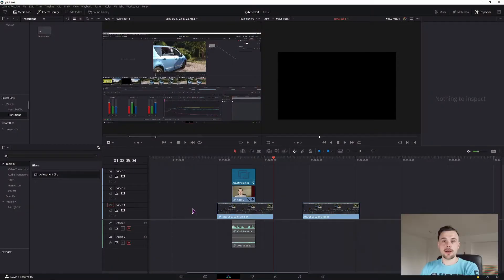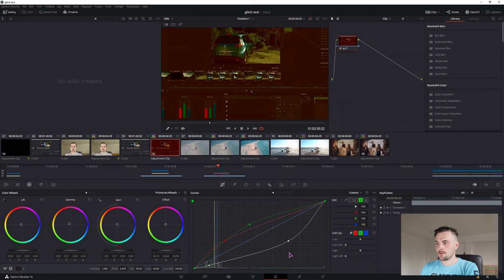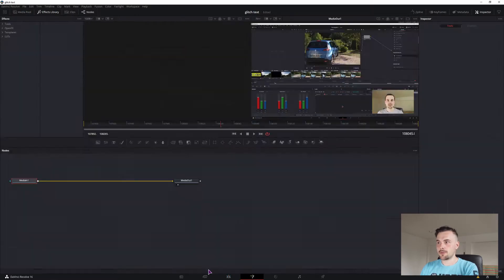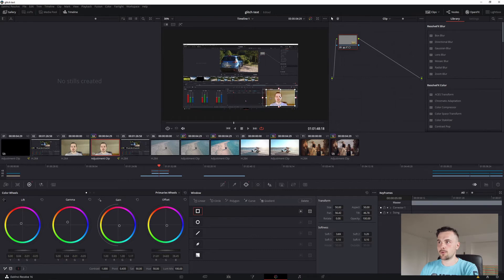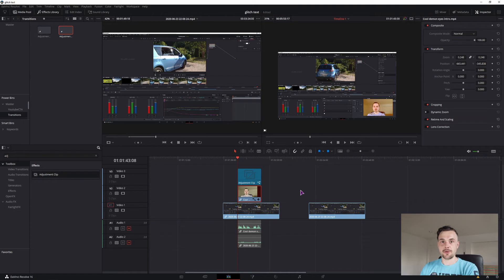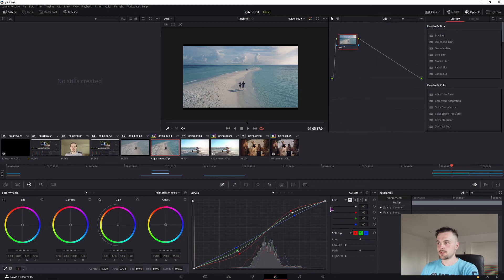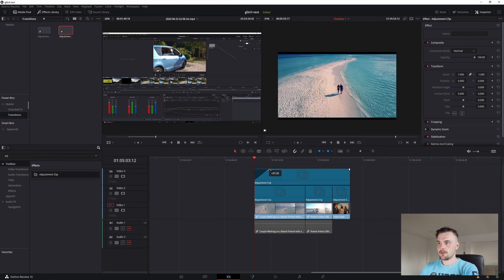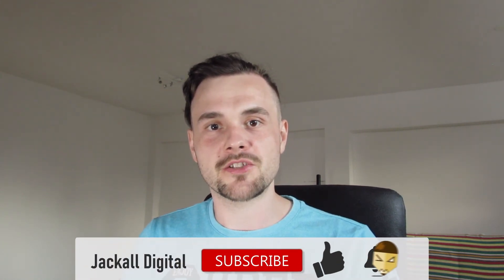How To Color Grade FAST | Adjustment Clip | DaVinci Resolve 16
Speed up your editing by color grading using adjustment clips in davinci resolve 16. You can do all sorts of crazyness and awesomeness in the adjustment clip without messing with your original footage which makes it super easy to make changes and most importantly you can make your own presets to reuse in other projects.

In this video I go over the basics of color grading, which is just a different way of saying of how to stylize a video and give it your own feel, that's how I look at it anyway. I also touch on color correcting which is another thing that you can do to the clips before doing color grading. Color correcting is adjusting the clip in a way so that it looks realistic. By color grading you give the videos colours and effects that are not present in the real world but they looks really cool.

If you don't have any keyframes (animation) in the adjustment clip you don't need to do anything and you can just put it into your power bin for reuse, but in case you do have animation(s) check my previous video on how to do that (Video will be under PREVIOUS at the end of this video), otherwise the animation won't when you put the adjustment clip into the power bin.

I also show you how you can apply this to a face camera - in case you are doing tutorials. It's not necesarily the best way to do it but it's definitely a quick way.

If you want to see more content like this give the video 👍

MY EQUIPMENT & Amazon links

PUTORSEN dual monitor arm GSMT-342U